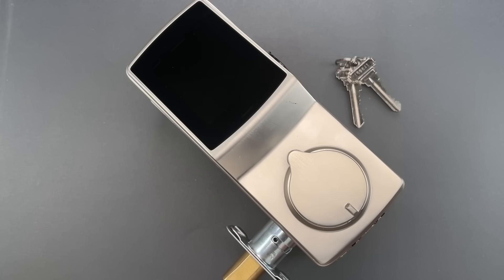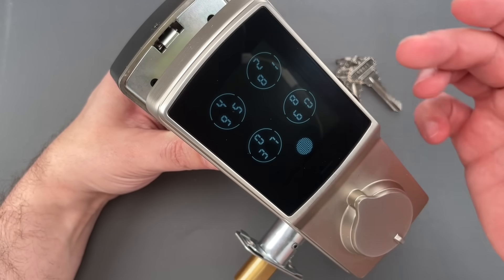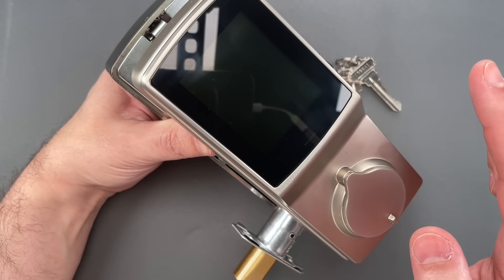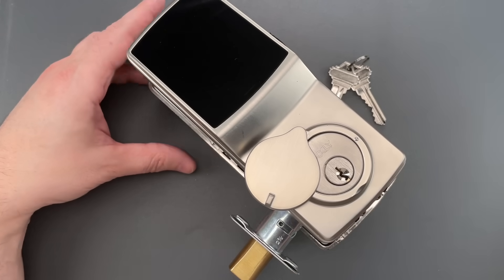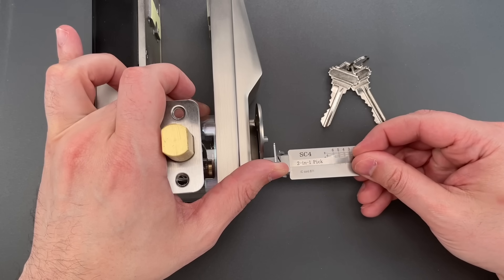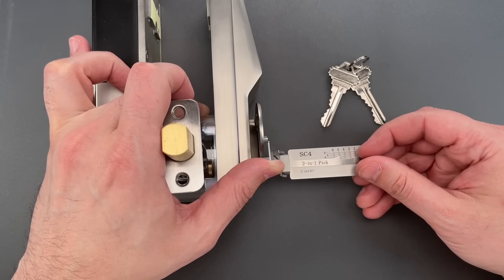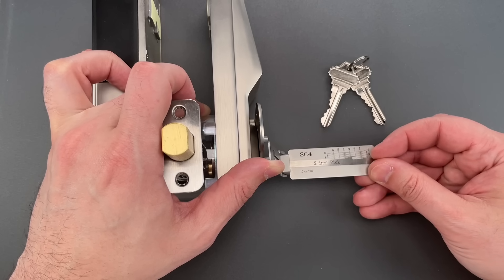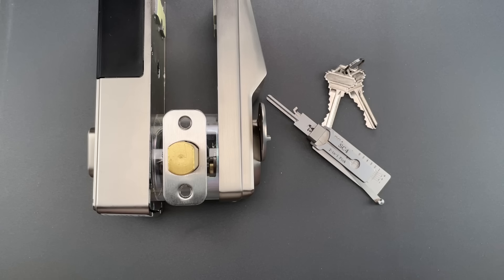[1483] Lockly’s Self-Randomizing Keypad Smart Lock